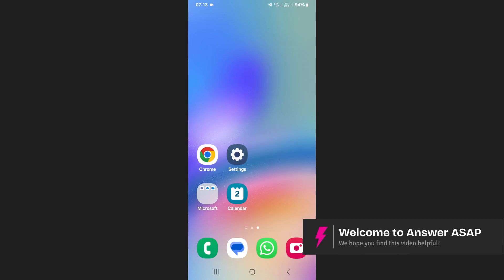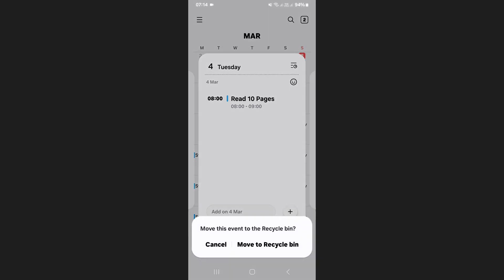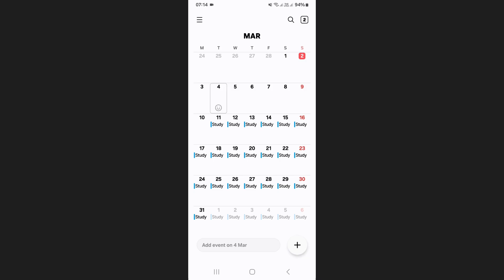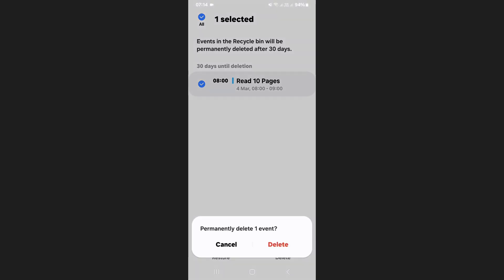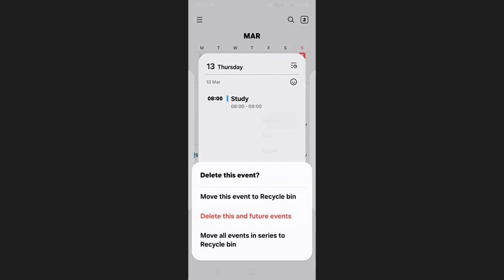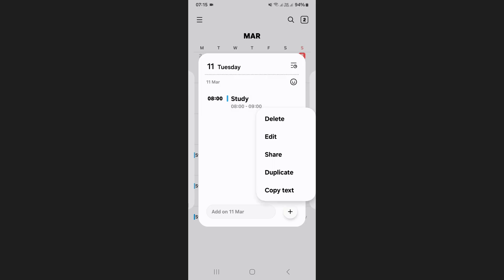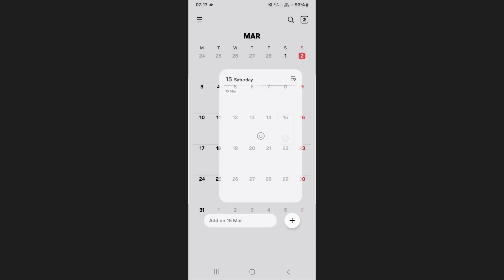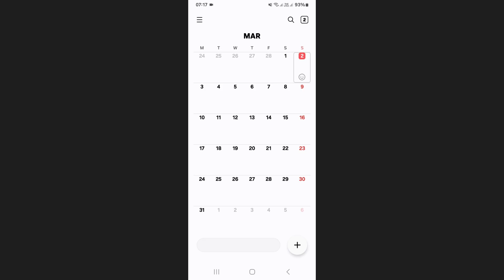How to Delete Calendar Events on Samsung Phone (Step by Step)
Want to remove unwanted calendar events from your Samsung phone? This step-by-step guide shows you how to delete single and recurring events from the Samsung Calendar app. Learn how to manage your schedule efficiently and free up space by removing unnecessary entries. Perfect for anyone looking to keep their calendar organized.